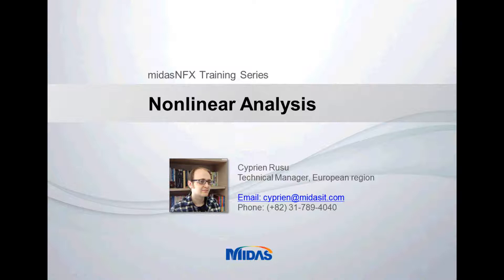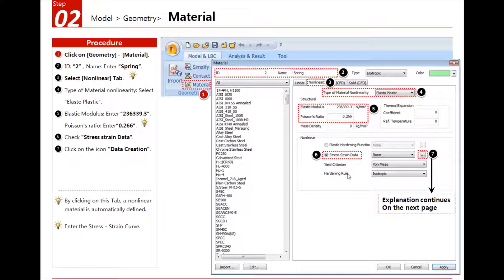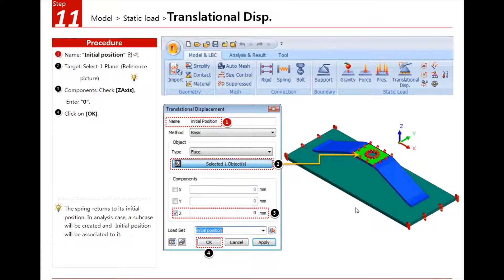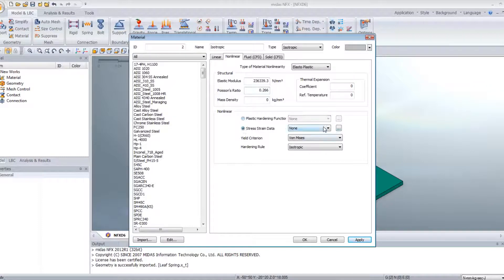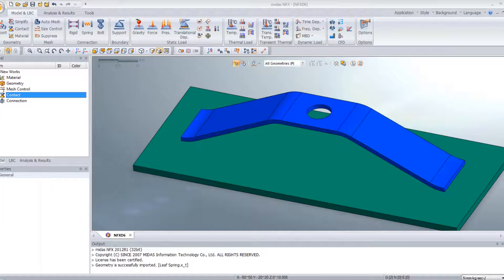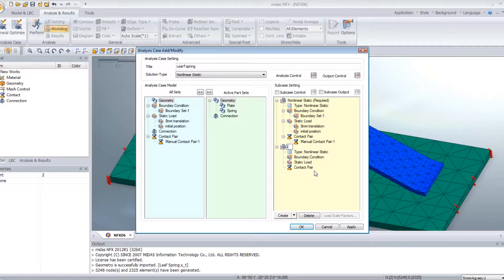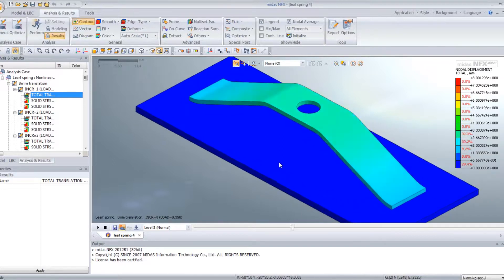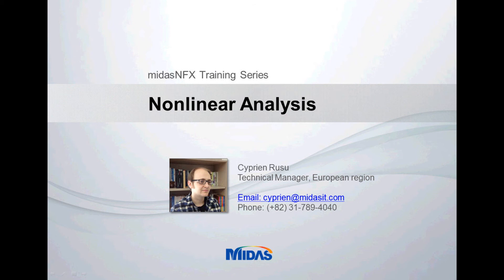NFX Trainning Series - Nonlinear Analysis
Trainning Series - Nonlinear Analysis